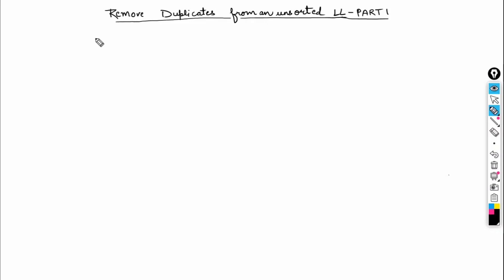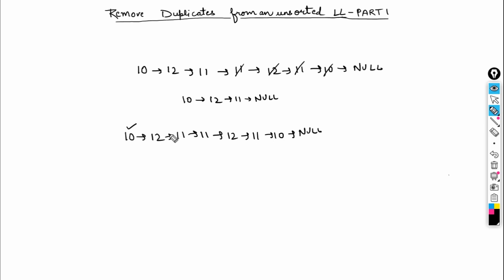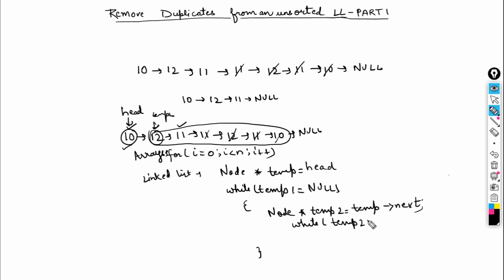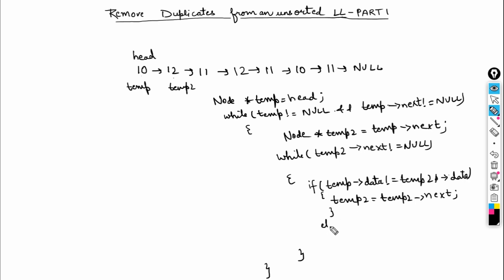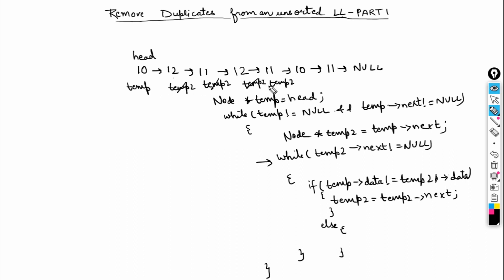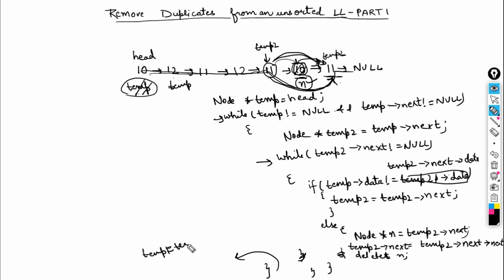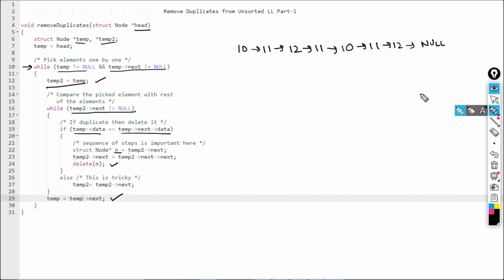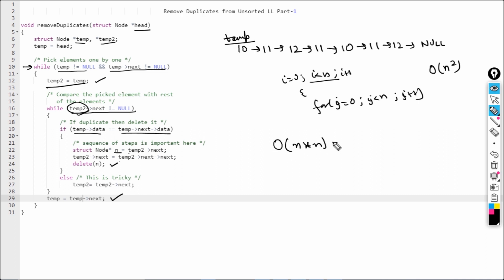Remove duplicates from an unsorted linked list. (More methods) | GeeksforGeeks